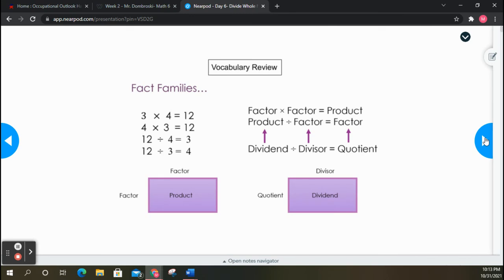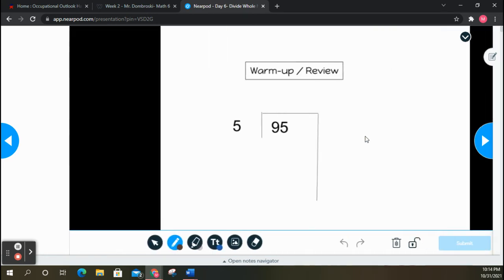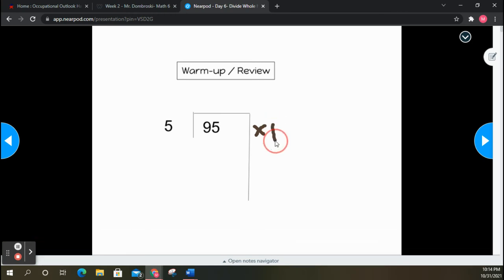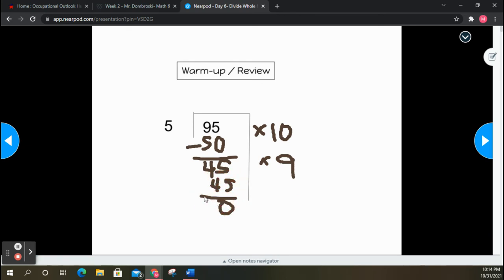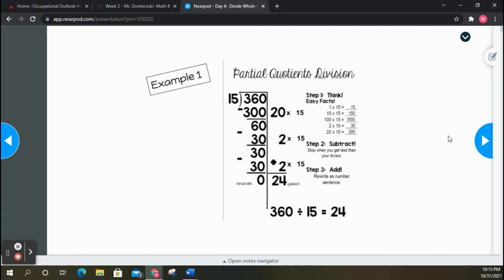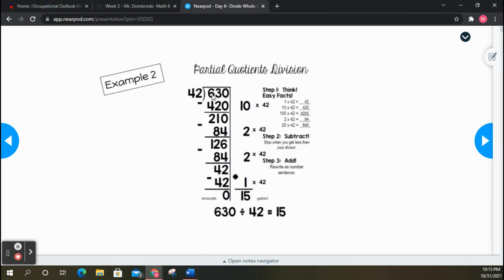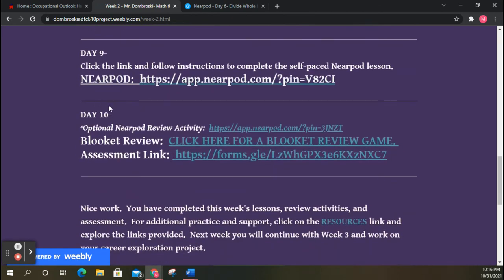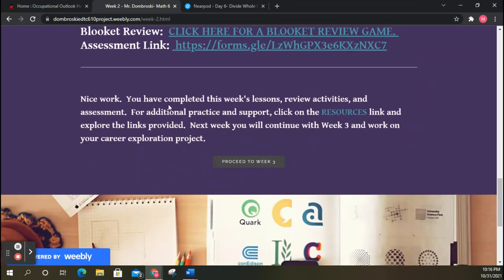Math 6 with Mr. D. Week 2 Overview